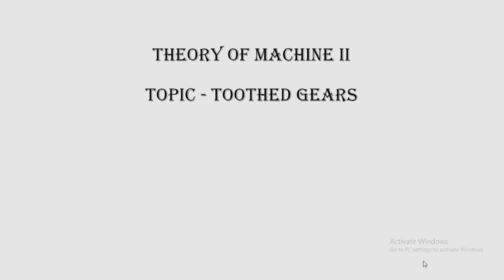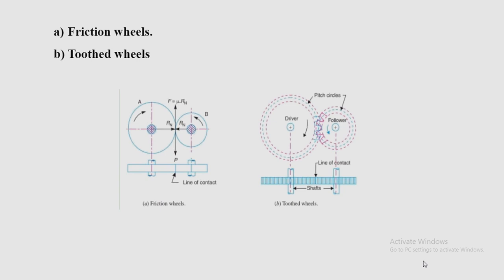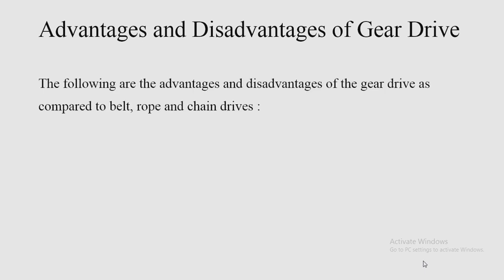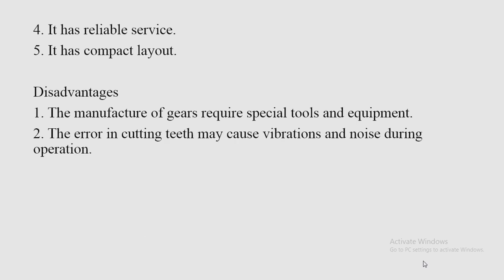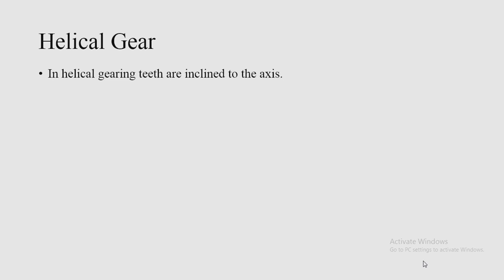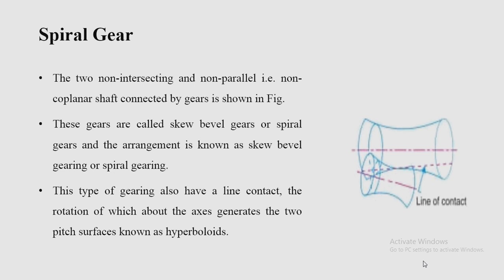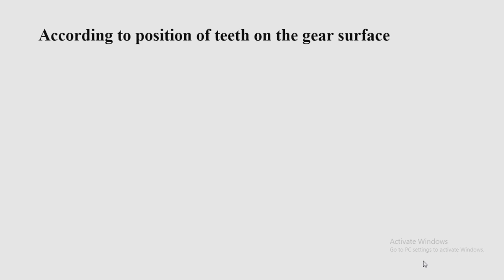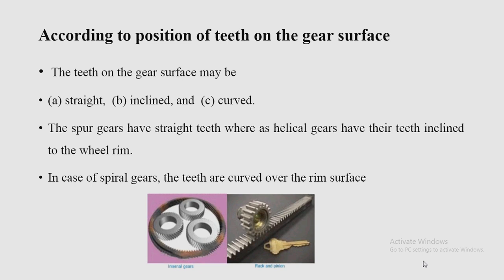Toothed wheels lecture 1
SUBJECT - THEORY OF MACHINE II
YEAR - TY BTECH MECHANICAL
UNIT - II